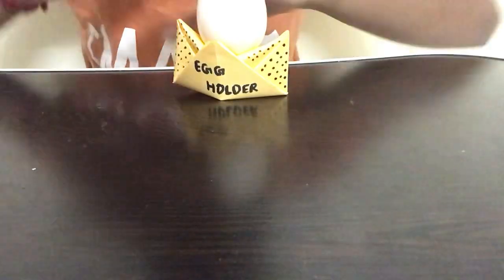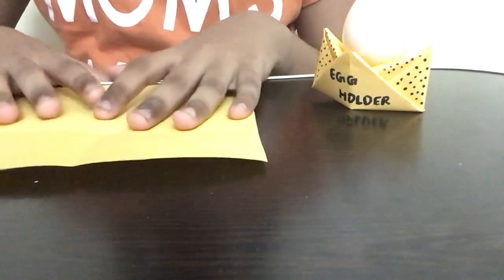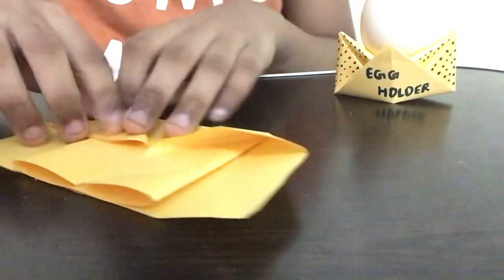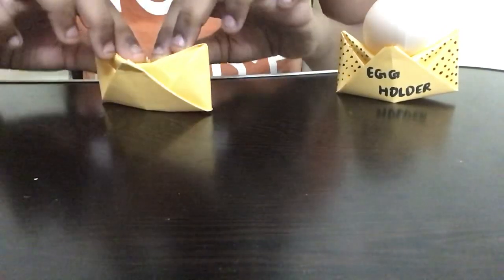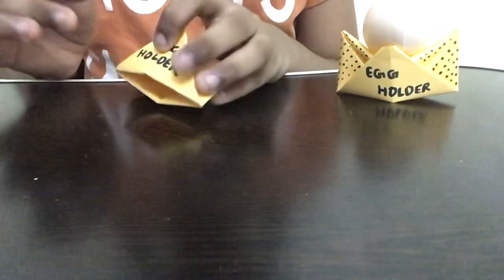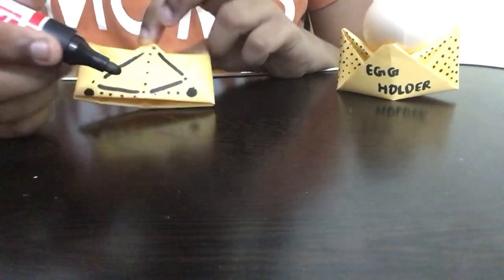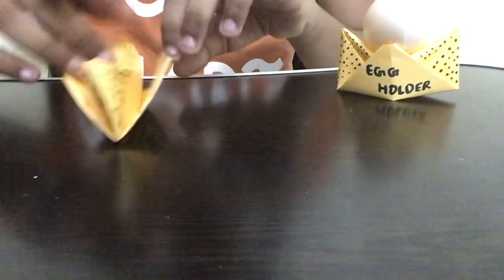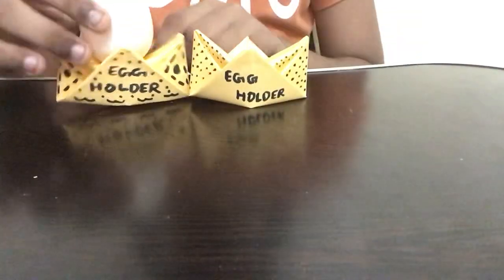Egg Craft Ideas How to serve Boiled Eggs with Paper Egg holder Origami Craft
Egg 🥚 crafts. How to make easy egg 🥚 crafts? Here's an easy paper egg holder craft. Egg crafts are so easy to make. Its useful to keep our eggs.

Organic egg holder craft and environment friendly egg craft. Our Egg craft is eco friendly because we use only paper to do this easy craft.

Within 5 minutes this easy craft can be done. Surprise your Mom with this wonderful craft. Useful craft and helpful craft too.

Its a must to have in kitchen. Eggs has to be handled carefully else egg will break. Keep your eggs safe with the egg holder.

There are many easy and useful crafts available in my channel @AishusCraftyKidsClub. I will be happy to see your lovely comments.